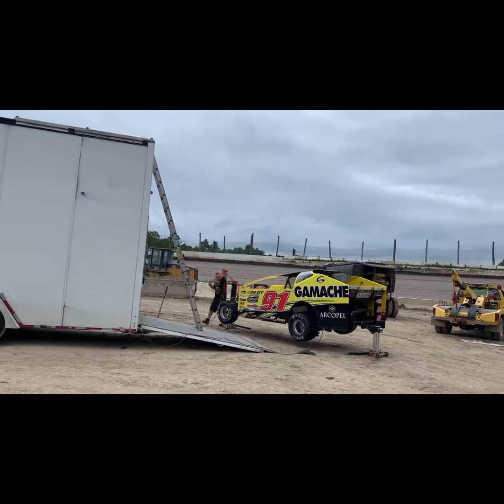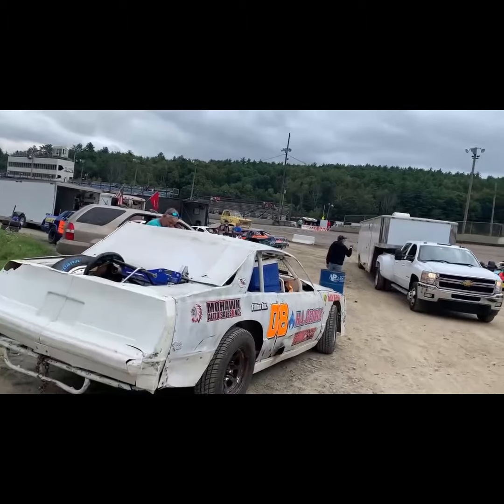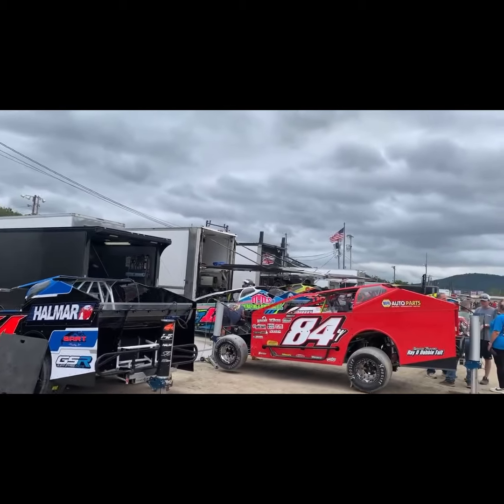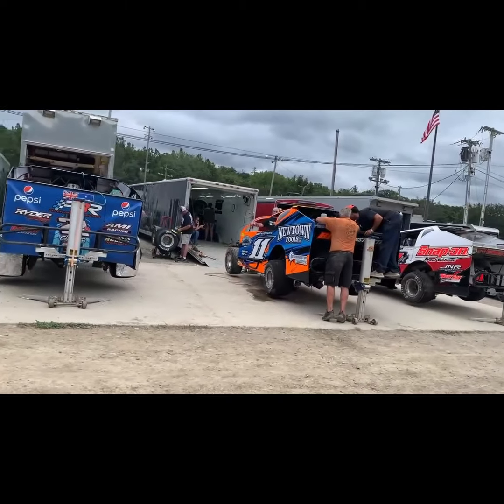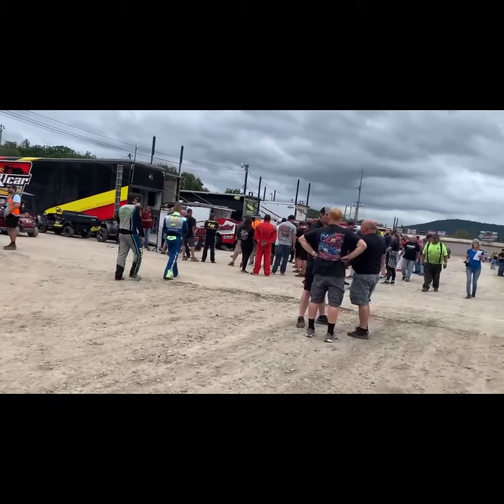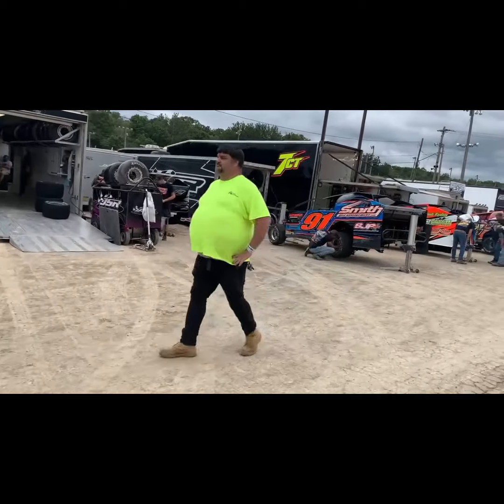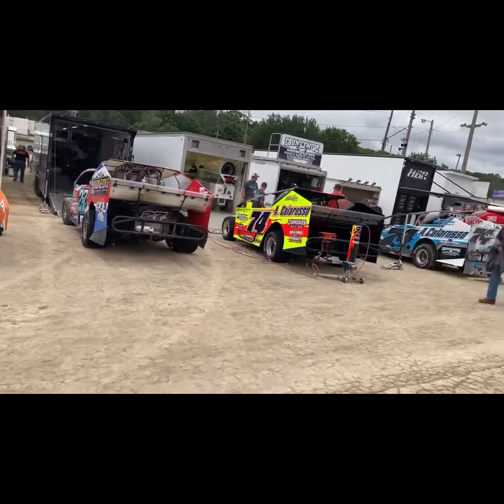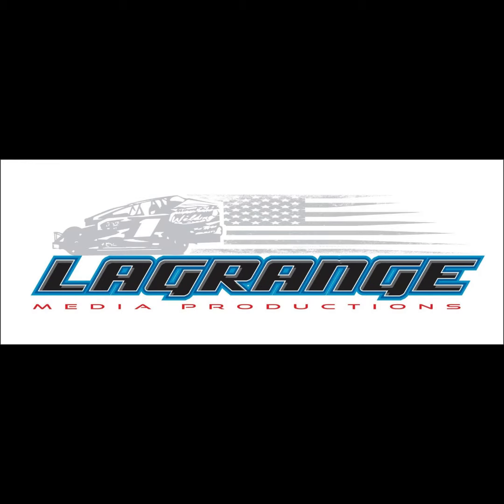Lebanon Valley Speedway - Mr. DIRT Track USA - Super DIRTcar Series Pit Walk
Take a walk through the pit area Saturday afternoon with Toby LaGrange before the rain came at the Lebanon Valley Speedway as teams prepared for the $15,500 to win Mr. DIRT Track USA event. As is tradition, the event was part of the Super DIRTcar Series.